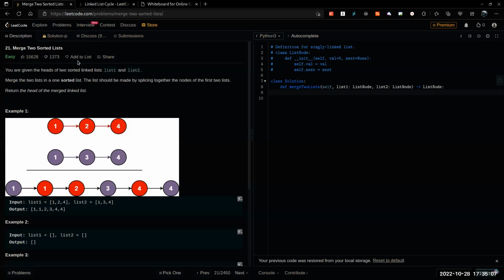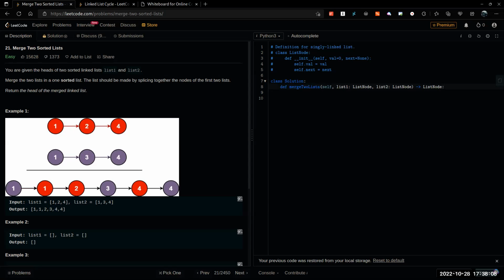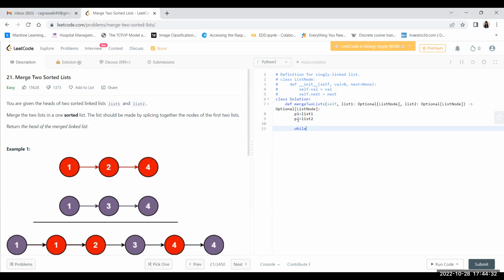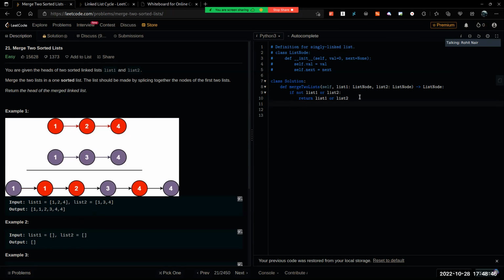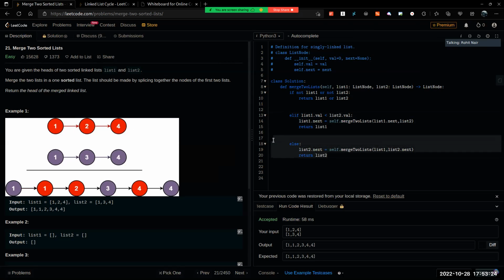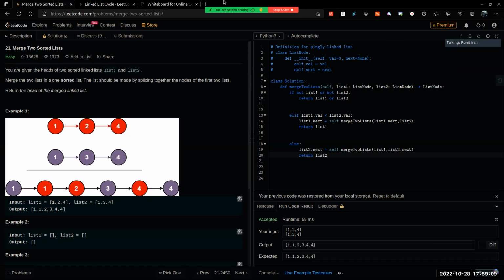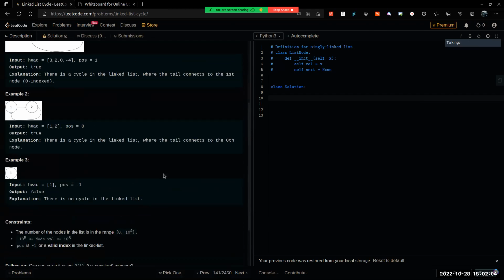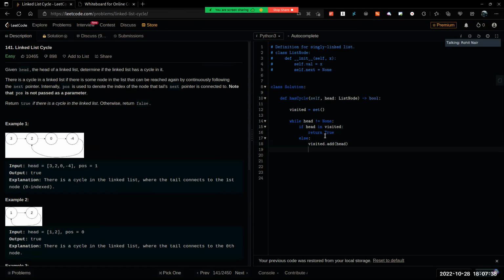Leetcode Practice Part 4 (10/28/22)